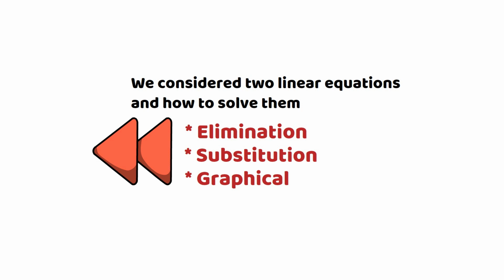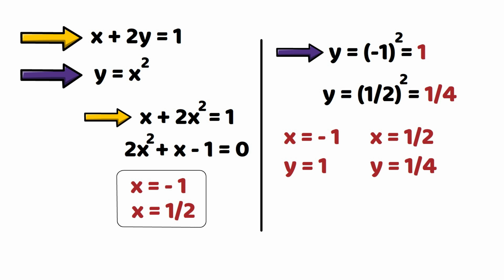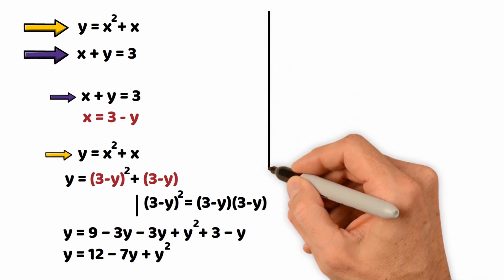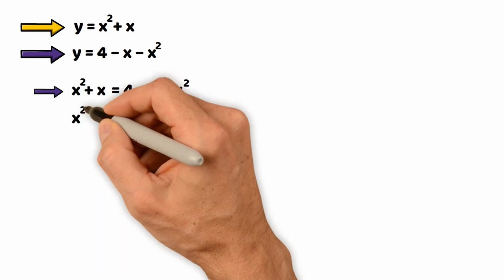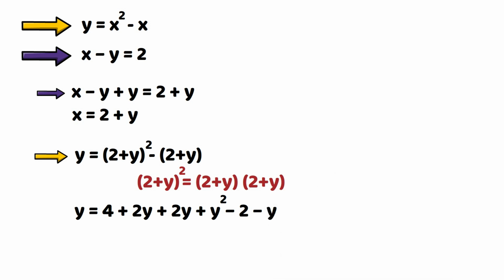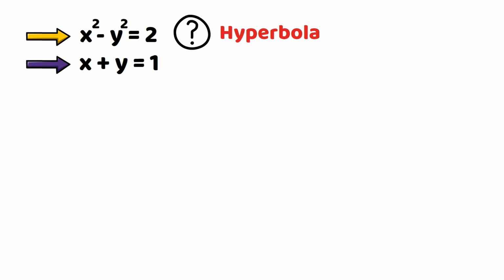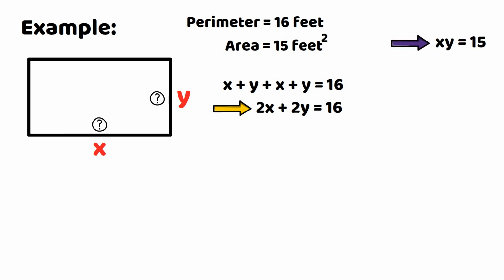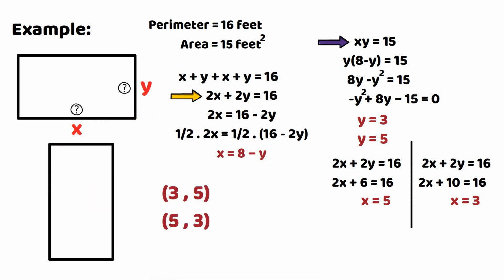Algebra Module 10: Systems of Equations with Quadratics